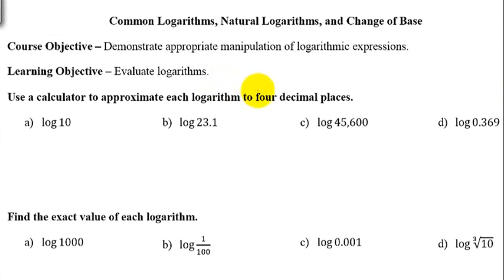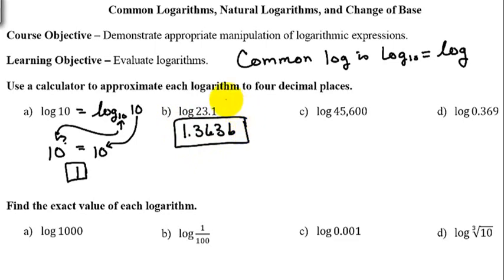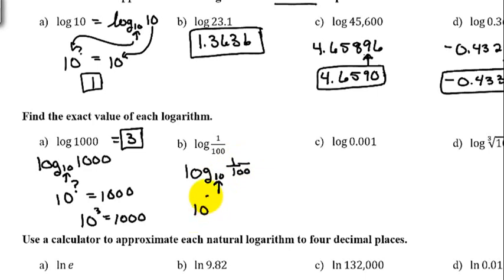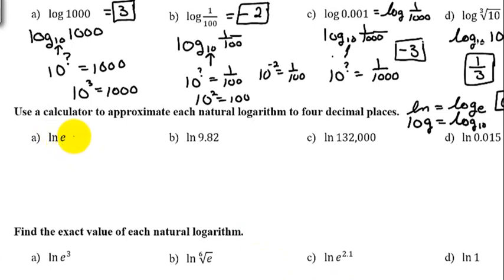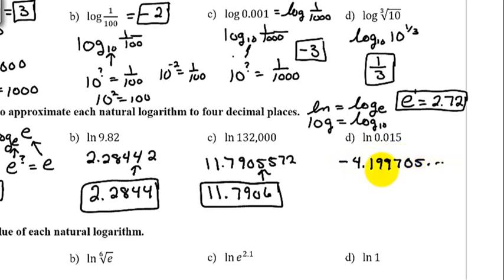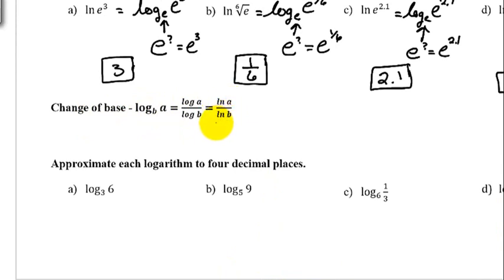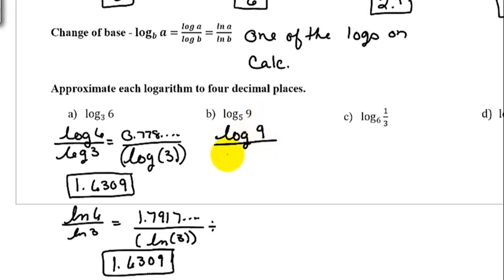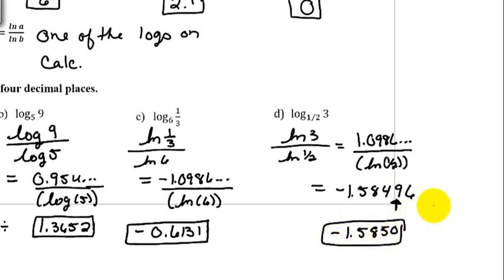Common Logarithm, Natural Logarithm and Change of Base - 12.7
Evaluating common and natural logarithms and using the change of base formula.